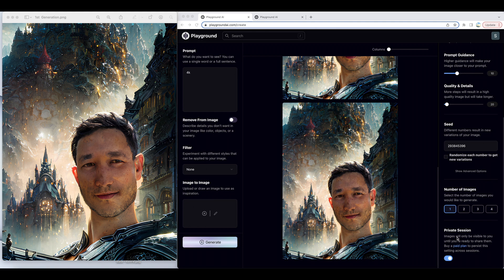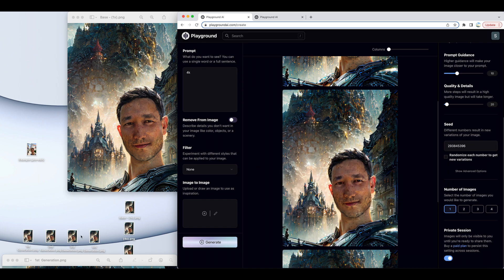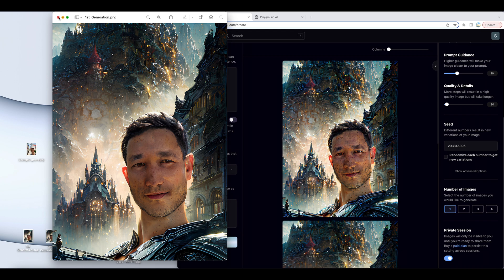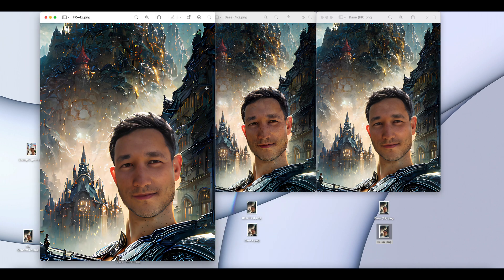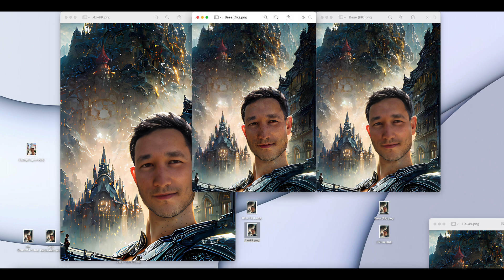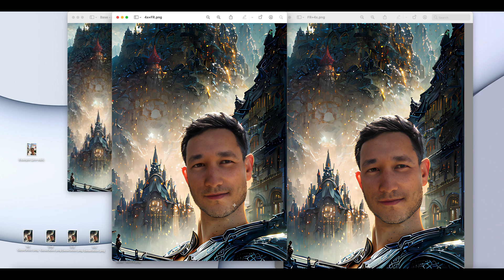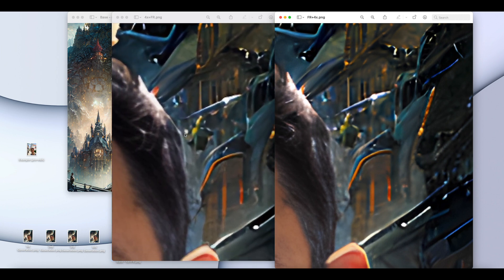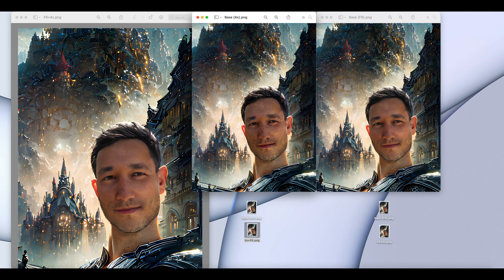Things I Wish I Knew Earlier. Playground AI/Stable Diffusion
In this video, I share some tips for using Playground AI and Stable Diffusion that I would have love to have known earlier. Whether you're new to these tools or have been using them for a while, there are always things to learn and ways to improve your final image.

I'll focus on "Image to Image" degradation and explore the differences between using "Facial Restoration" and "4x Upscaling", when you might use them separately or together so that you can take advantage of Stable Diffusion's advanced features for creating high-quality images.

In future videos, I plan to review other things I would have loved to know sooner.